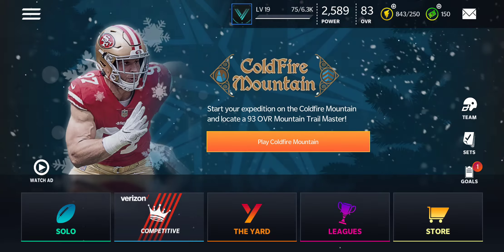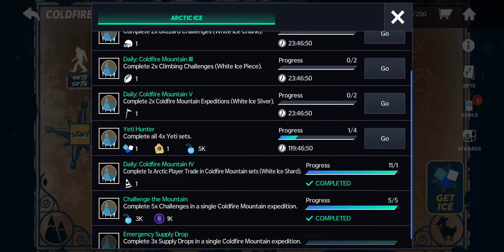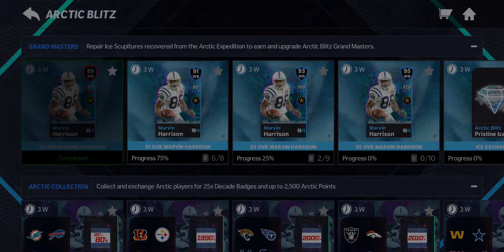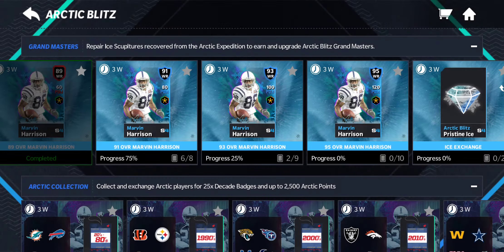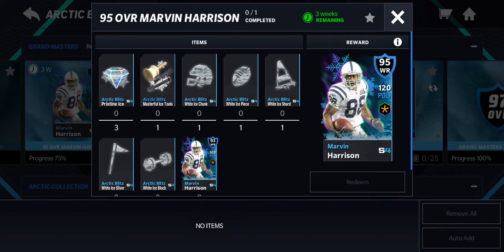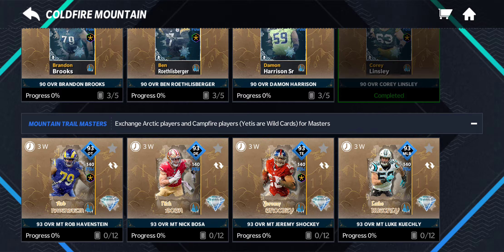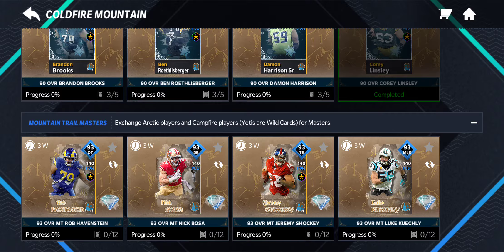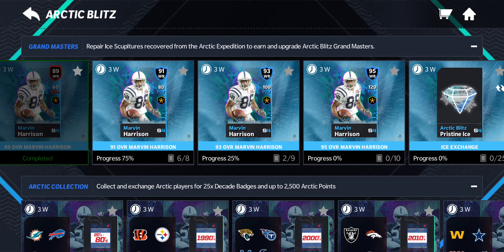How to get prestine 🧊 in madden 21 mobile